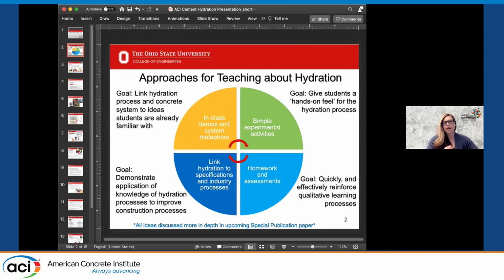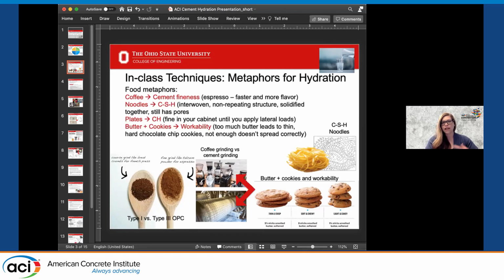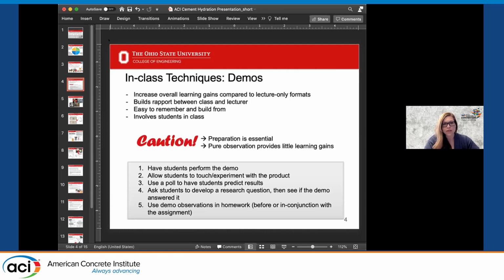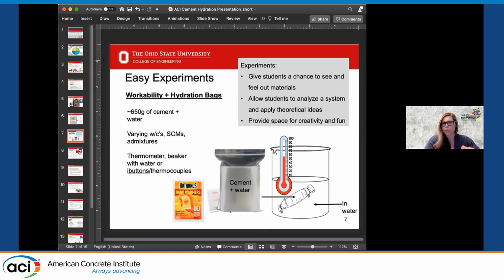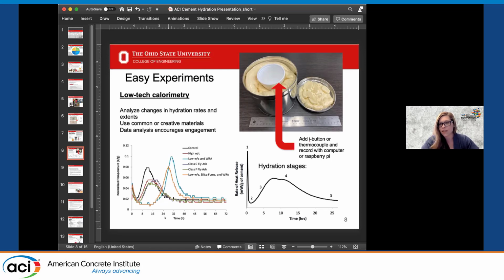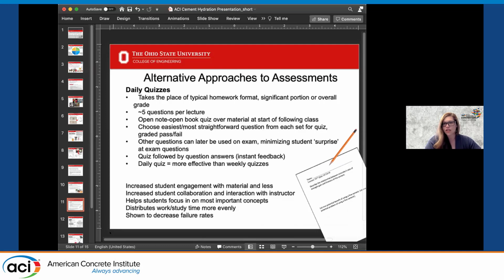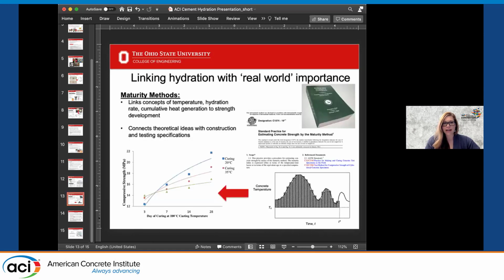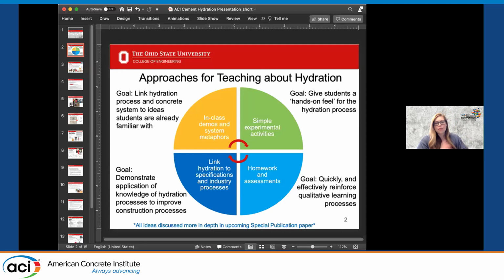Pedagogical Approaches to Teaching Cement Hydration Processes to Undergraduate Students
Presented by Lisa Burris, Ohio State University

Concrete continues to be the most widely used material in the world, only after water. It comprises significant proportions of the majority of civil infrastructure systems. Yet, remains often not adequately understood by the profession. In order for civil engineers to adapt to a world requiring ever-increasing efficiency, durability, and sustainability, and in which novel material formulations and products are introduced on a weekly basis, engineers must be able to make decisions as to the adequacy of these materials, and their effect on the performance of civil infrastructure. Essential to that ability is students’ understanding of the basics of cement hydration and its relationship to property development in hardened concrete systems. To aid in that goal, this talk presents and explains several simple approaches to convey the concepts around which cement hydration is based, to undergraduate students. Topics addressed include: simple demos and toys that can be used to explain cement hydration and microstructural elements and link these ideas to practical properties, low-tech (and low cost!) classroom compatible experiments, and approaches to organize, convey, and promote student learning.